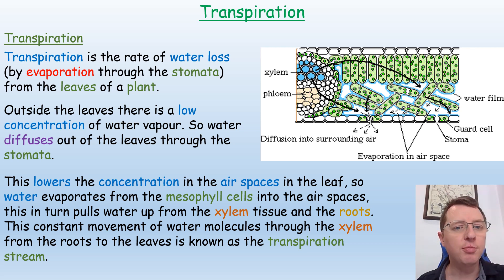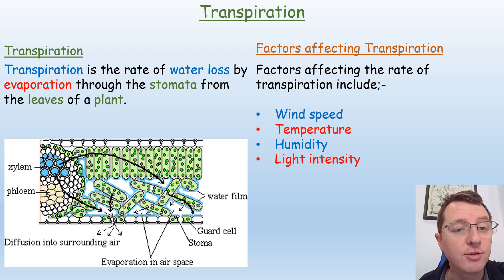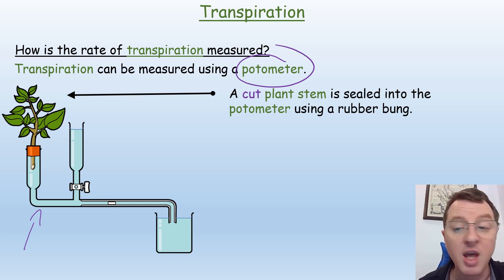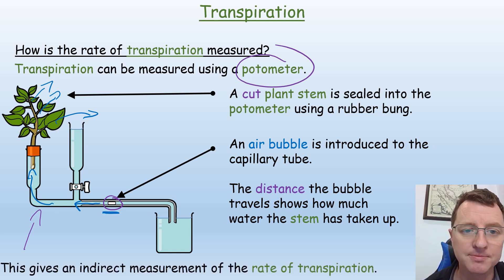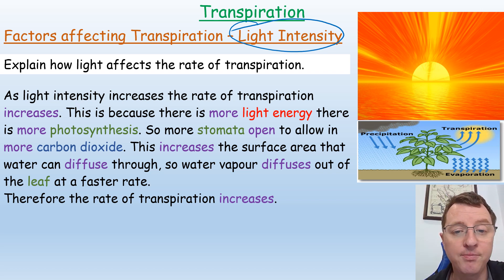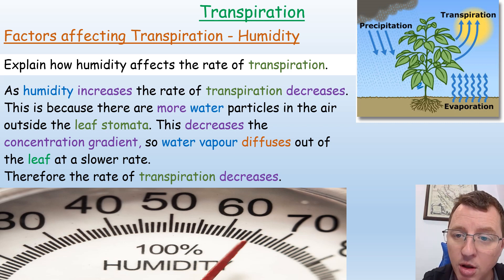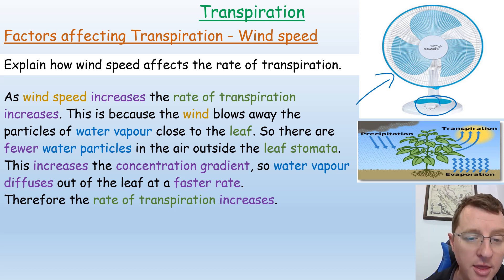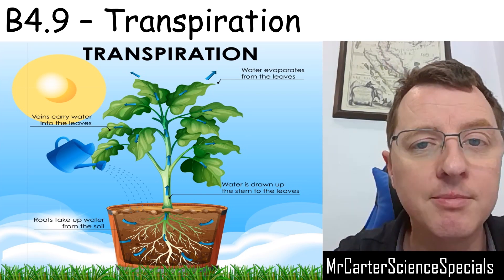B4.9 - Transpiration - AQA Biology GCSE 9-1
This video discusses transpiration and the factors that affect of humidity, light intensity, wind speed and temperature on transpiration.